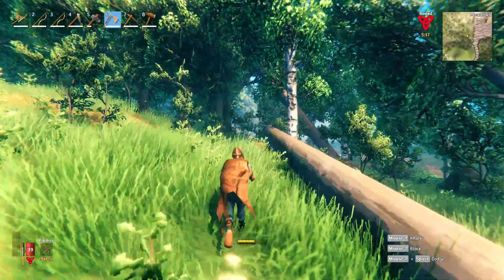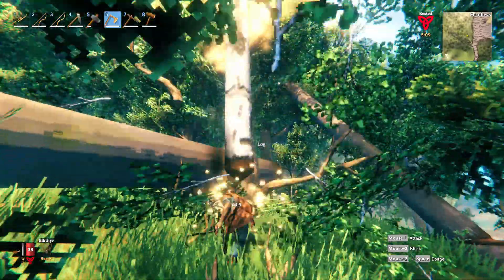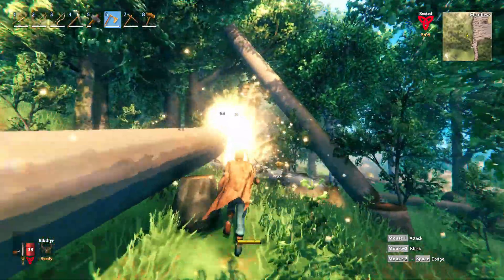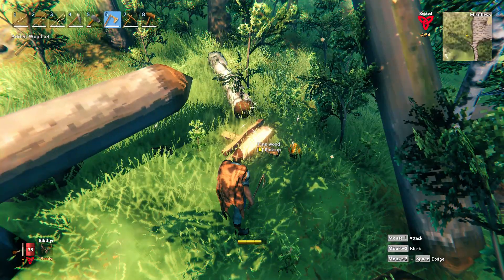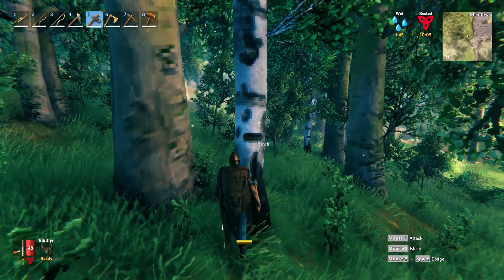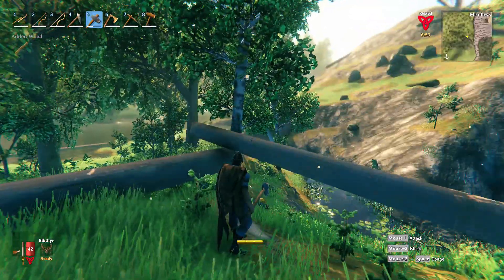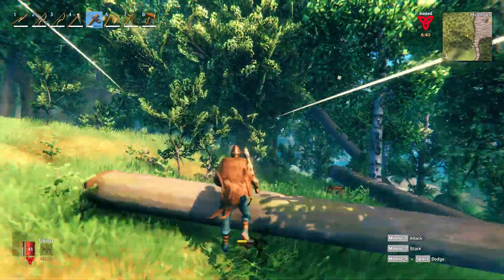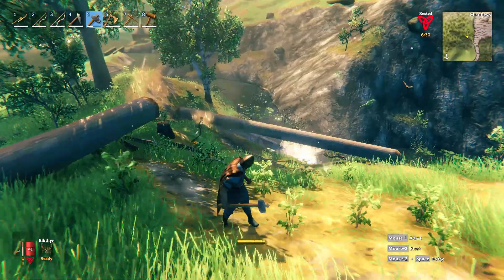Valheim: How to get Fine Wood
A quick Valheim fine wood guide going over two ways beginners can get fine wood in Valheim. As a beginner figuring how to get fine wood can be difficult so let this Valheim fine wood guide help! With this "Valheim How to get Fine Wood" guide you'll learn the easy way to get fine wood in Valheim and the stupid way to get fine wood. Enjoy!